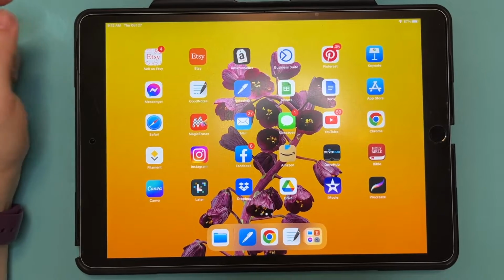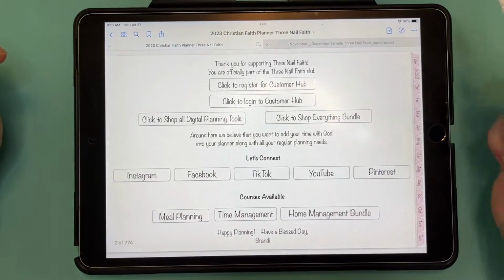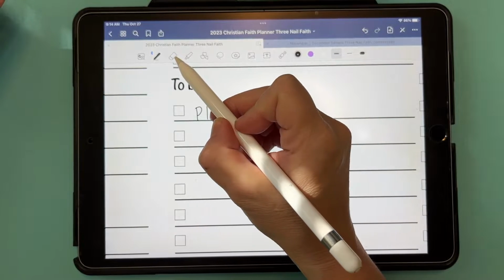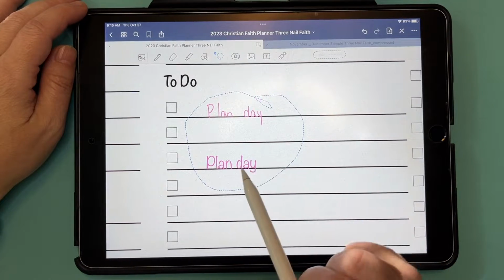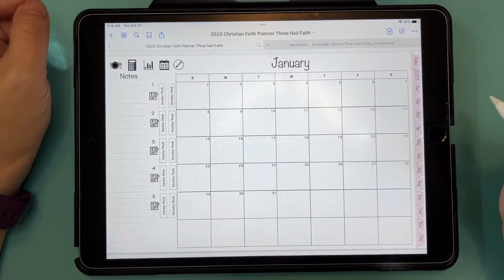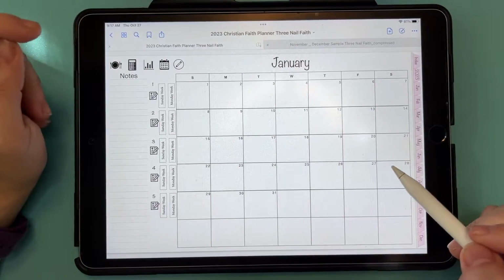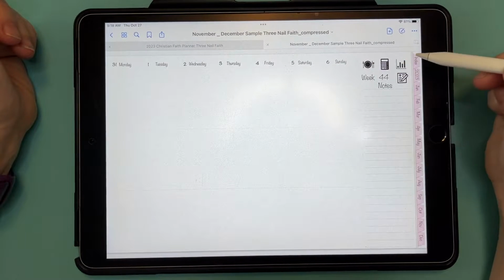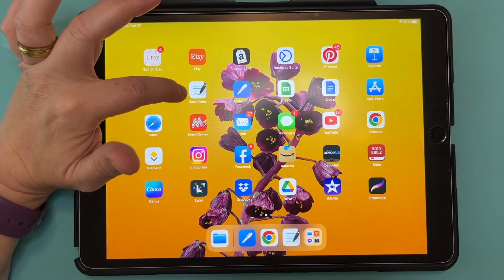How to use an iPad as a planner | Free Digital Planner | What do I need to Digital Plan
Are you wondering how to use an iPad to plan your days?  This video is just what you are looking for.  Plus, download a free planner to try out.

EVERYTHING BUNDLE:

2023 CHRISTIAN FAITH DIGITAL PLANNER: